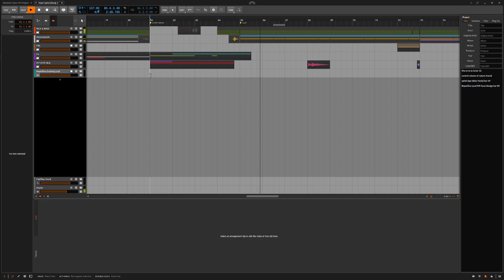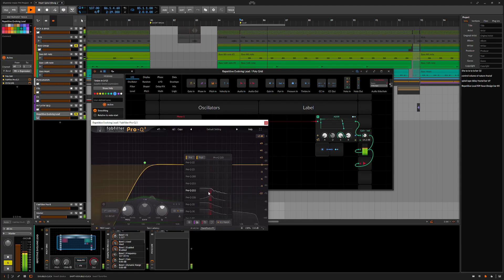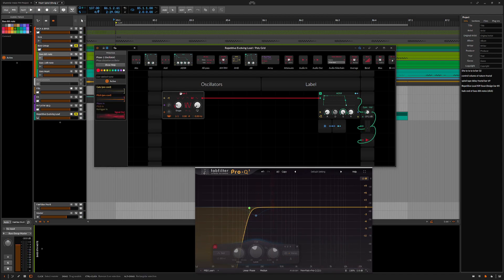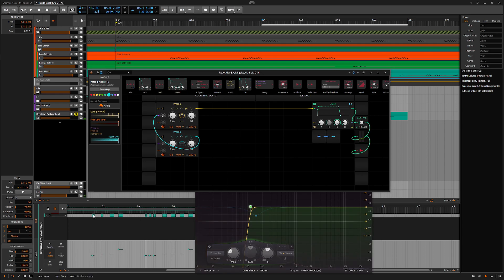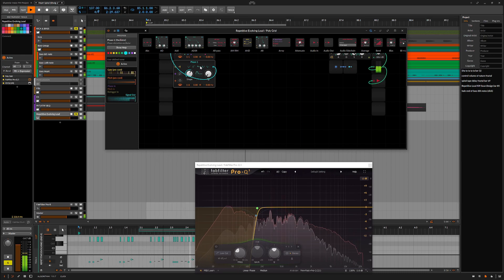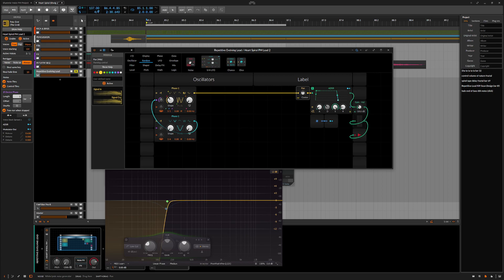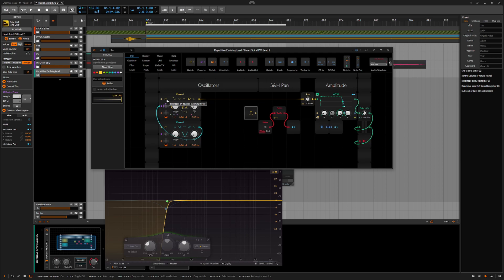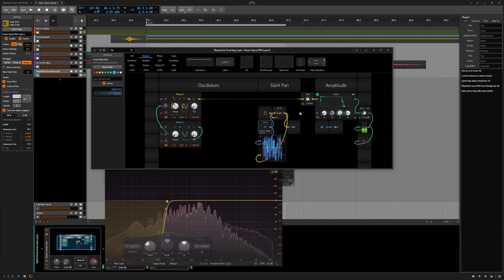TAOP S01 Part 2 9 Instrument Separation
G'day, and welcome to Episode 9 of The Art of Pspiralife (Part 2)

We will begin to explore some techniques I have relied upon in my psytrance production to achieve what I call  "instrument separation".

I'll show you some techniques to create a punchy lead riff
that sounds phat without stepping on the toes of the bassline.

Join the rest of the community who have already benefited from my tutorials, where I share production and composition tips, tricks, and my approach to creating dark progressive, zenonesque, forest, and psytrance.

Throughout the courses available there, we'll be working with popular applications and VSTs like Serum, Ableton Live, Fab Filter, Bitwig, Reaktor, Kontakt, and more. Plus, new tutorials are released every month to motivate & inspire you.